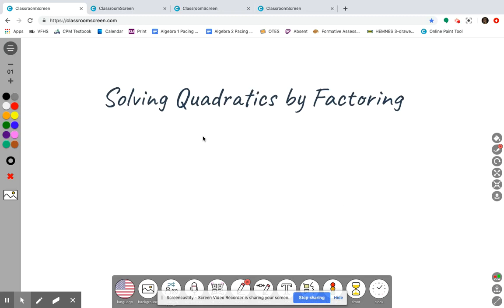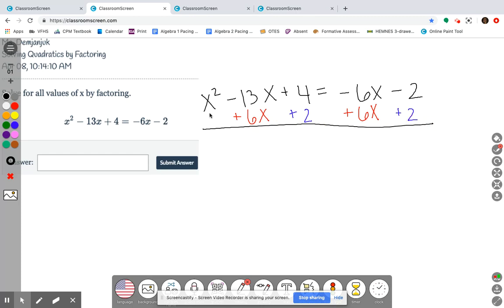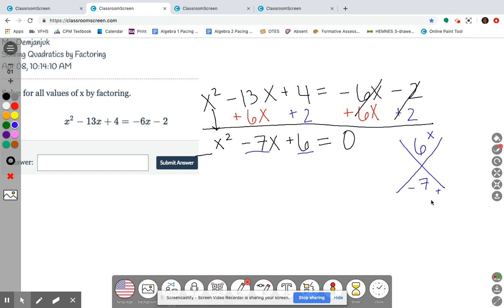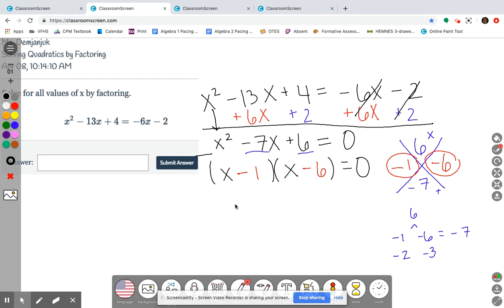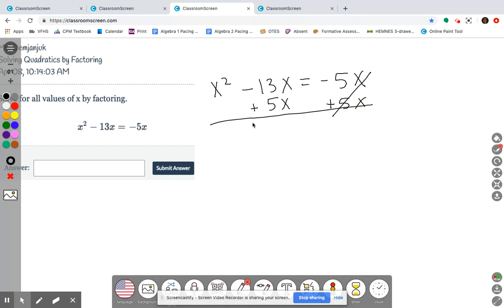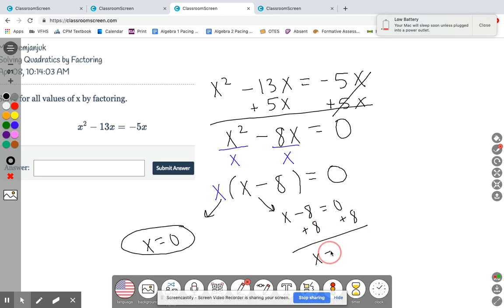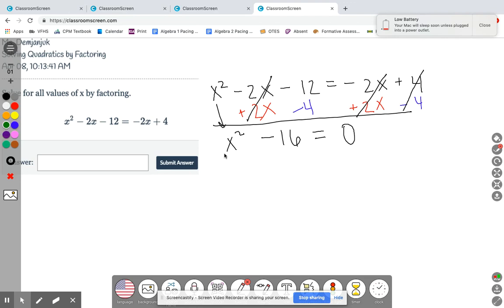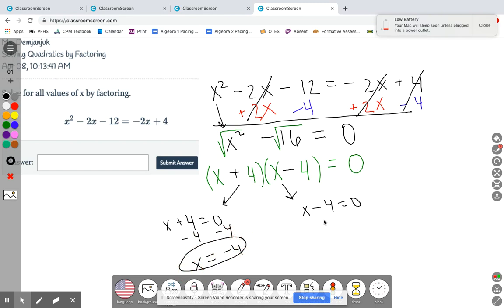DELTA MATH: Algebra 1 Solving Quadratics by Factoring